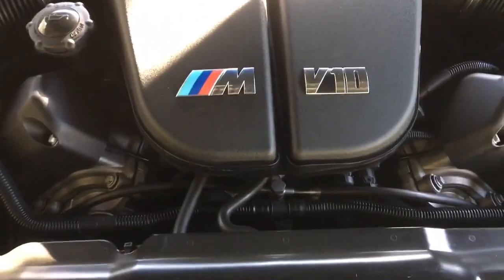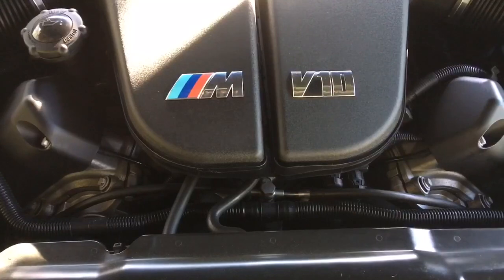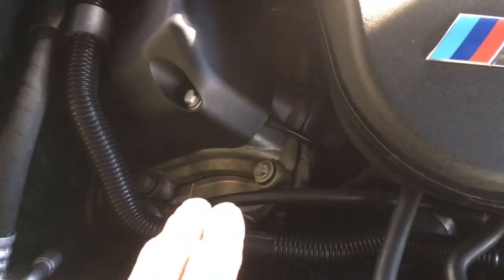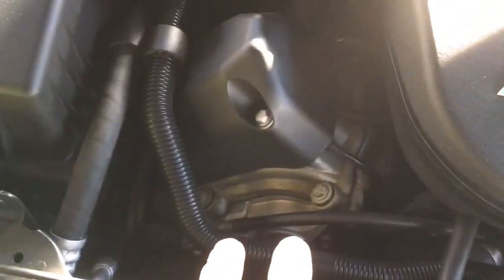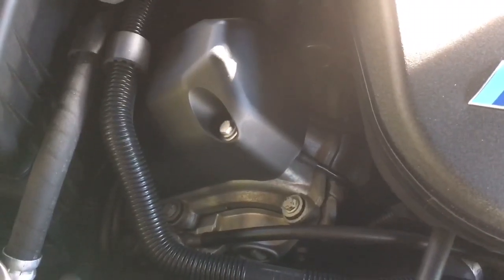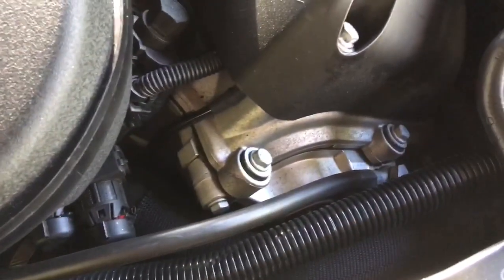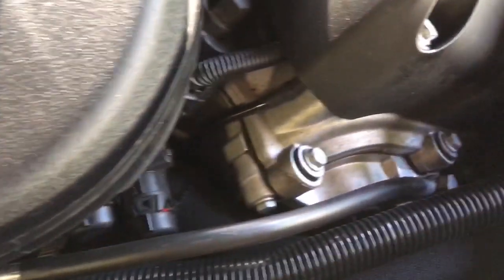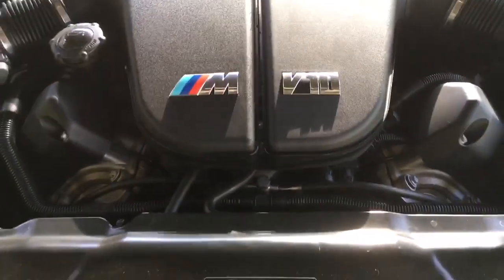BMW V10 VANOS Noise! & Common Issues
Here we discuss the VANOS system used in bmw’s S85 V10 engines, and take a look at some of the common issues.